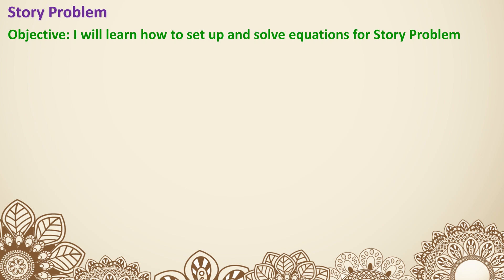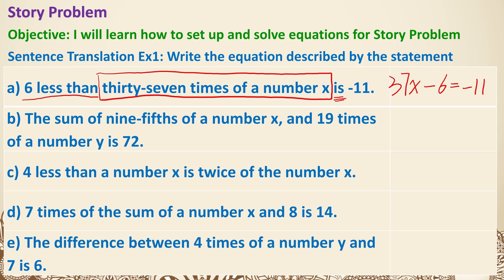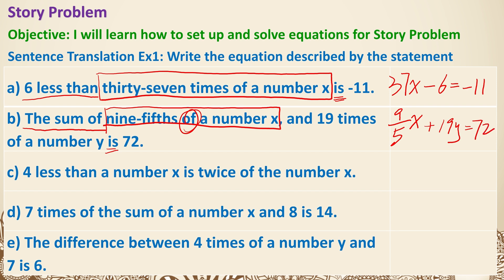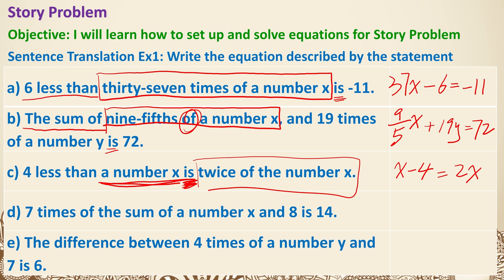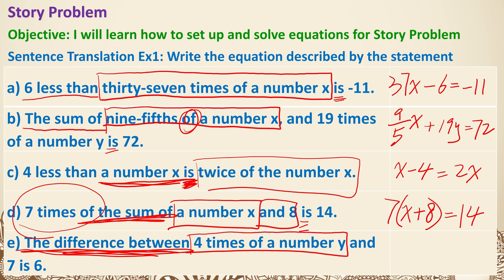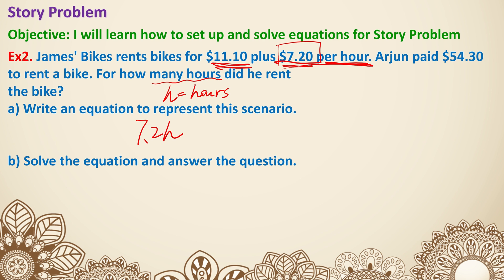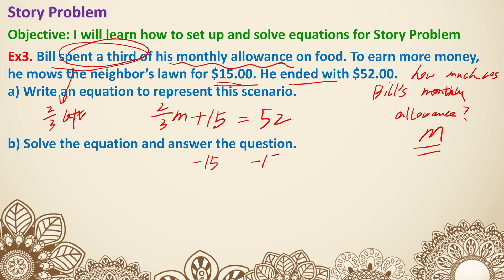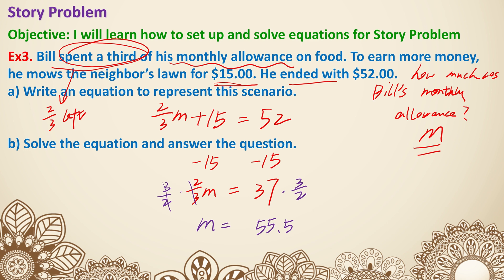S1(H)-2.4a Story Problem (Equations) 24-25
In this lesson, we will learn how to set up and solve equations for Story Problems.